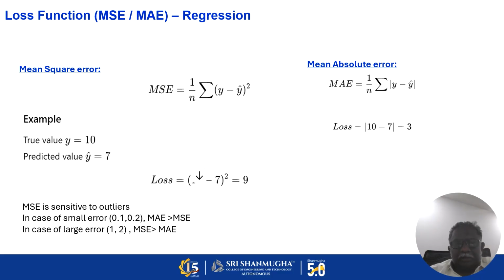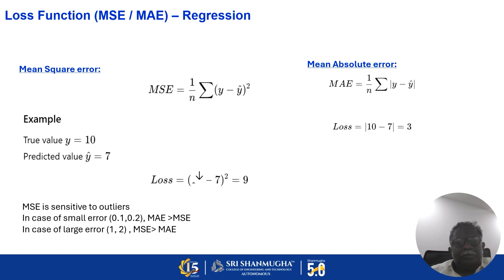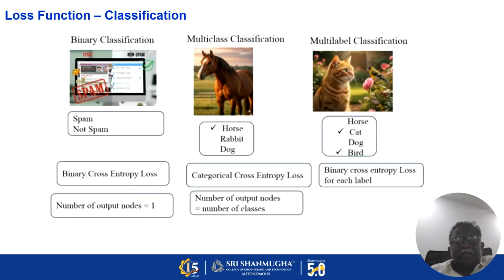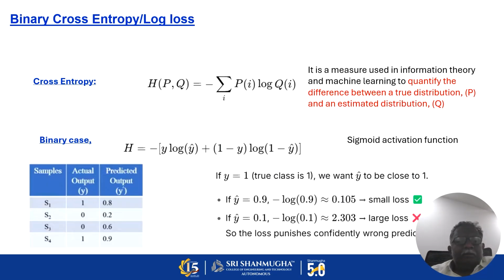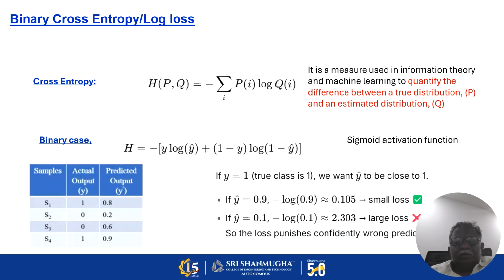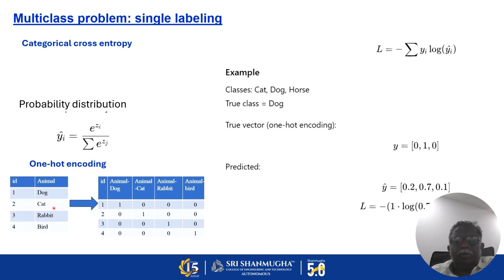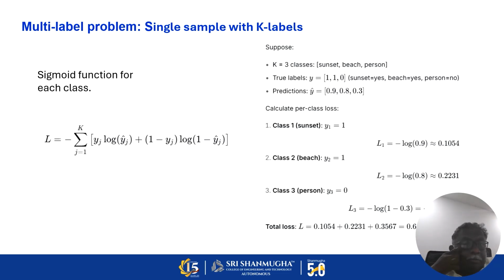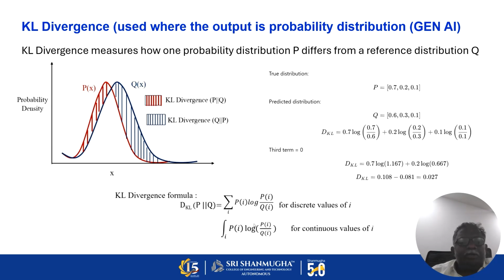Lec 05 Loss Function Artificial Neural Network Deep Learning Course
Loss Function - Artificial Neural Network